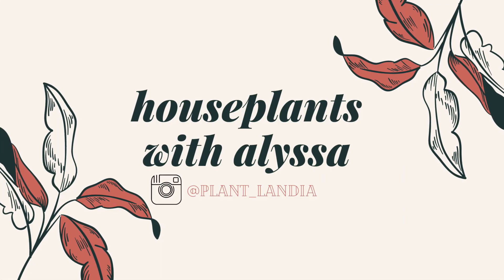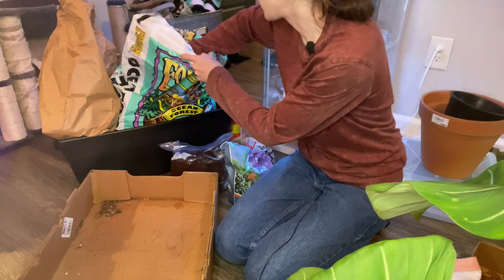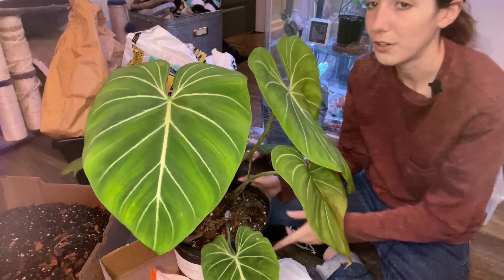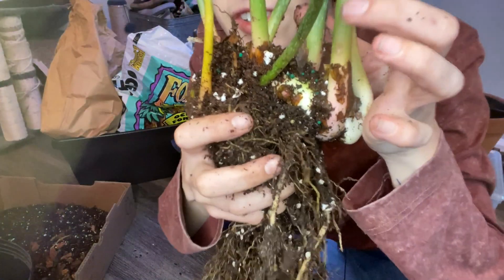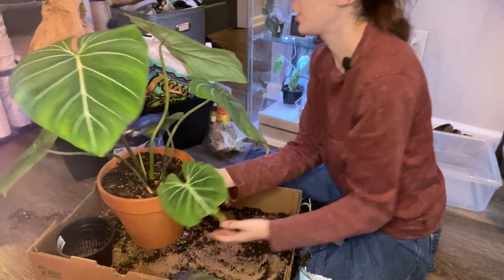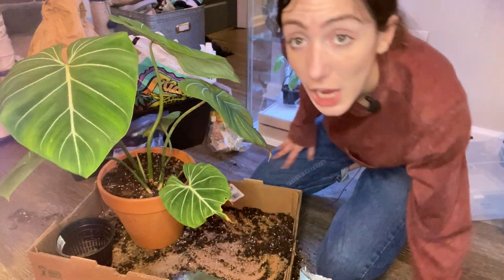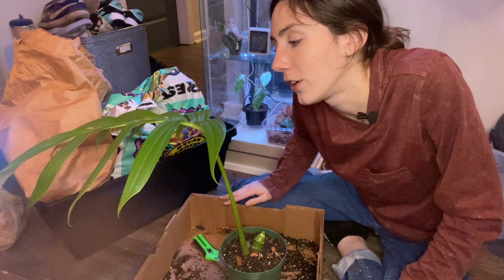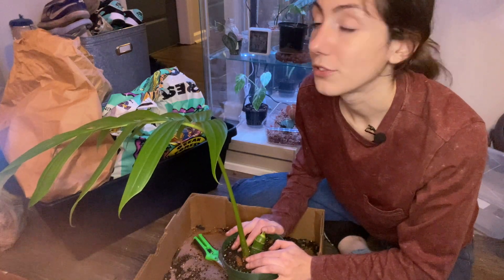Repot With Me! - Repotting my P. Gloriosum, R. Decursiva, and my Silver Swords!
In this video I take you through a little bit of my repotting process, how I make my soil, and the root systems on some incredible plants!
At the beginning you will see I intended this to be a video on my full repotting and cleaning process, however I decided to save the second half of the cleaning for part 2!

Ferti-Loam Charcoal

Better-Gro Orchid Bark

Coconut Coir (Lost the package but bought from local shop in Atlanta, Atlantis Hydroponics)
Leca - Also purchased from Atlantis Hydroponics (address below)

Atlantis Hydroponics
1422 Woodmont Ln NW, Atlanta, GA 30318